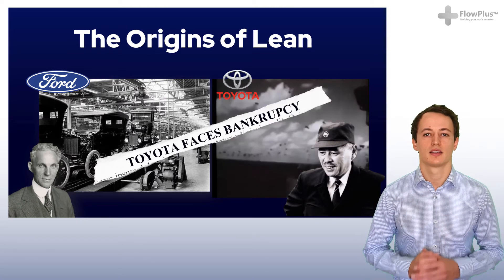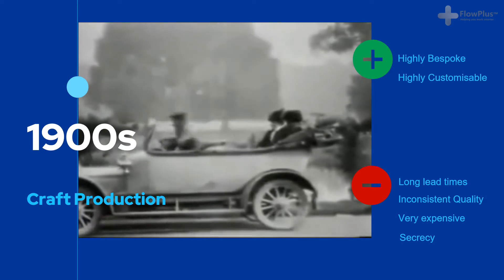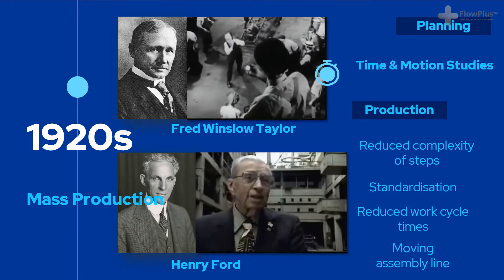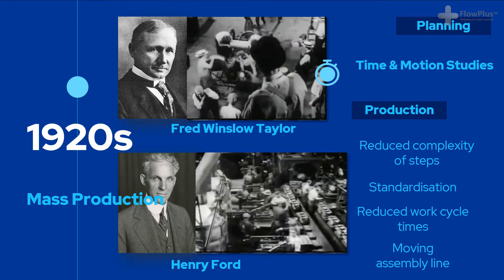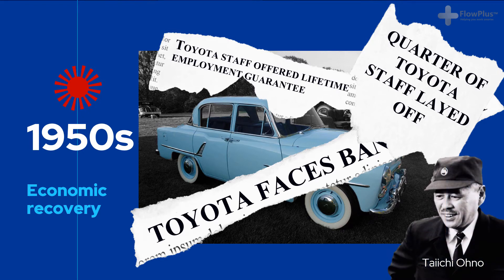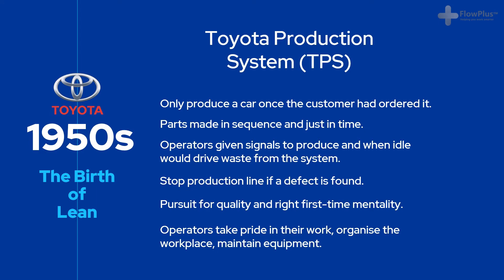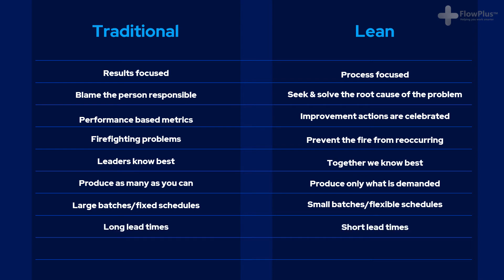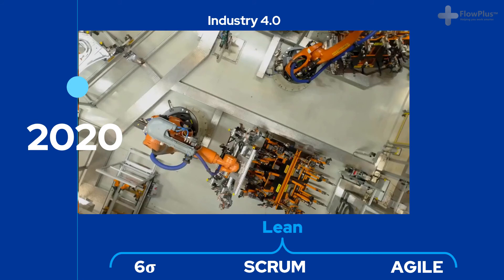#4 Free Lean Six Sigma Green Belt | The History of Lean Manufacturing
Learn the unique conditions that created the need for a new way of working, a more efficient, low cost way of working - Lean Manufacturing.

We will take you through history in the automotive sector, from craft production, through to mass production, the Toyota Production System and into the future of Industry 4.0.

Contents of video:

0:00 - Intro
0:48 - Craft production
1:53 - Fred Winslow Taylor
2:36 - Henry Ford
7:23 - Toyota Production System - Lean
09:58 - Lean today
11:09 - Industry 4.0